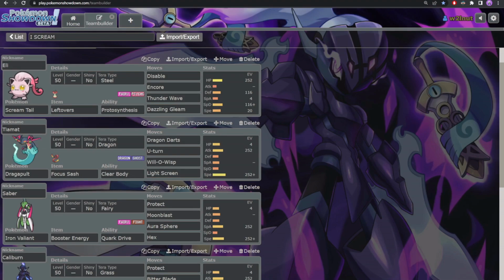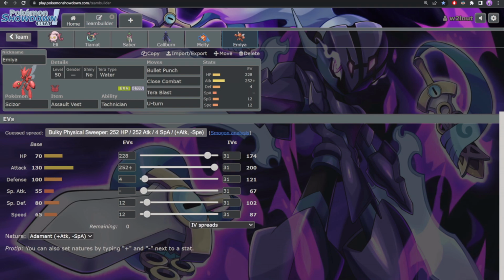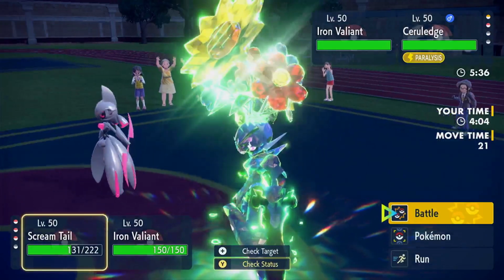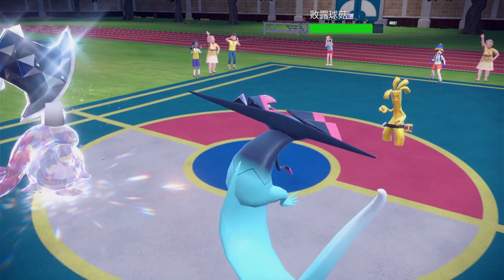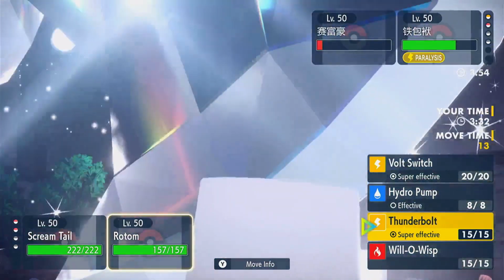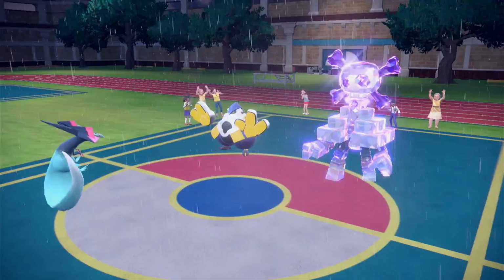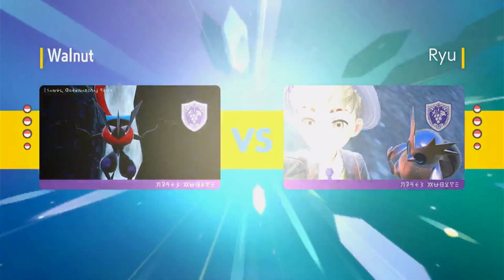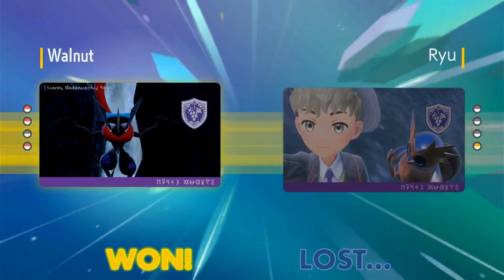SCREAM TAIL Takes On Series 2 | Pokemon Scarlet & Violet VGC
I built a Series 2 team with Scream Tail and the coolest and cutest Pokemon of Paldea. Will we be able to reach Master Ball Tier versus threats like Iron Bundle, Flutter Mane, Garganacl, and Iron Hands?

Rental Code: 5DLHTC

0:00 Intro
8:24 Battle 1
19:31 Battle 2
34:22 Battle 3
48:30 Battle 4

Song: LAKEY INSPIRED - The Process